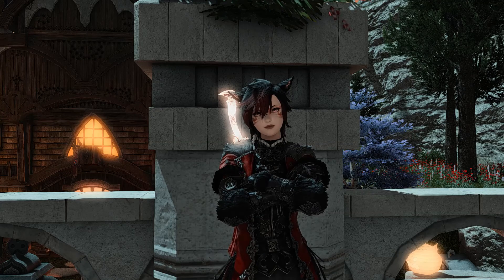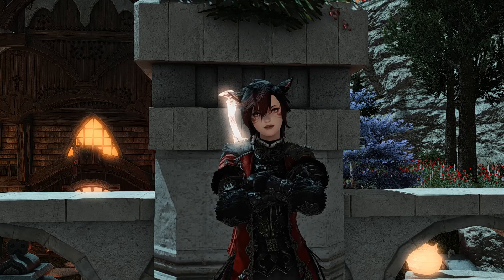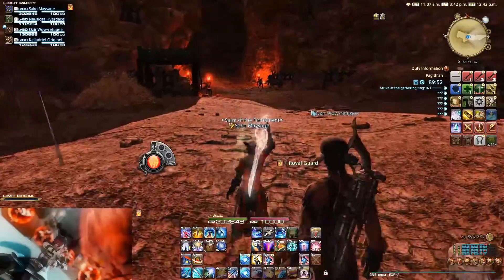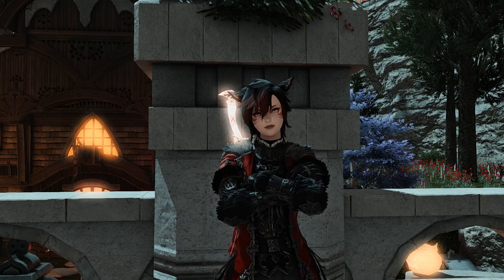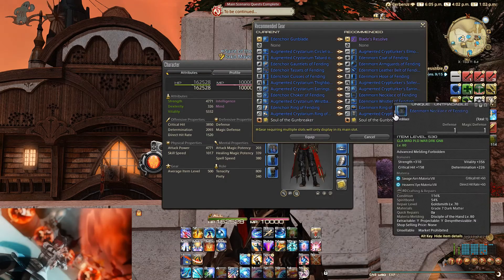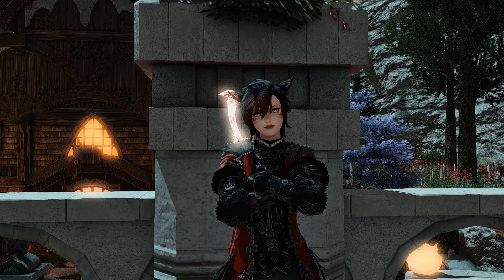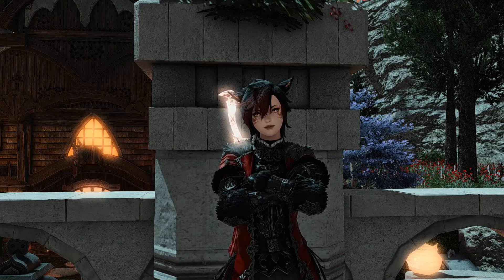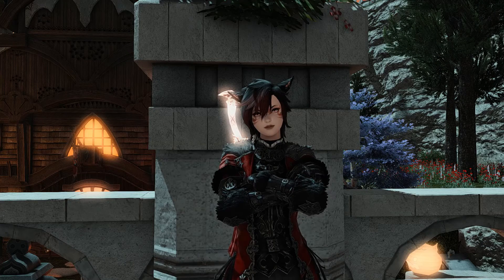Final Fantasy XIV Beginner's Guide - Tanking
Getting Started in the world of Final Fantasy XIV (FFXIV) can feel overwhelming as there are so many systems, features, and more. In this beginner's guide to FF14 episode, I will try my best to give you clear explanations for your first steps into your adventure as a tank!

Timestamps:
0:00 Intro
0:33 Tank Stance
0:50 Keeping gear updated
1:22 Mob Aggro
2:08 Face mobs away from your party
2:33 Avoid dodgable AoEs
3:05 Rotate defensive cooldowns
4:04 End of beginner tips
4:17 Enmity list
6:11 Role actions
7:43 Tankbusters
8:40 Big dungeon pulls
9:16 Incorporating advice from video into gameplay
9:41 Making ranged mobs follow you
10:10 Advanced tips intro
10:55 Playing with a 2nd tank
11:14 Tankswapping
11:36 Shirk and making a macro for it
12:25 Mob splitting mechanics
12:53 Using your utility spells
13:21 Tanking end game bosses
13:40 Tank mitigation values
13:52 Tank invulnerability skills
14:29 Monster movement
15:00 Ending words and outro